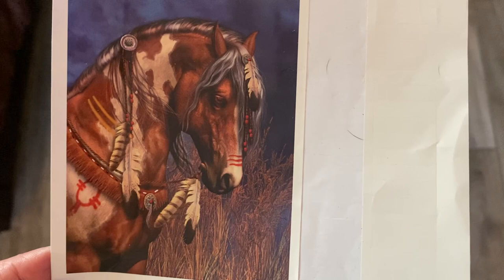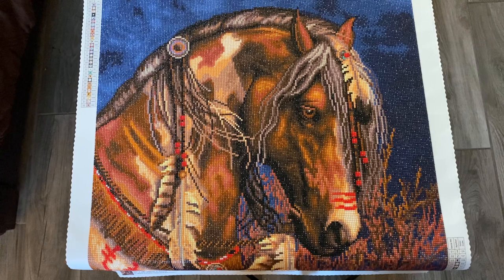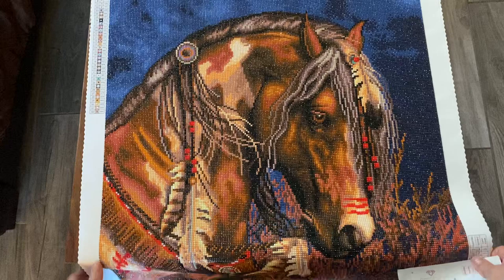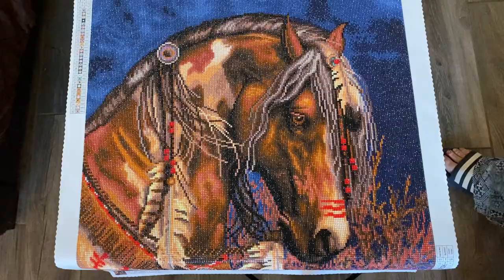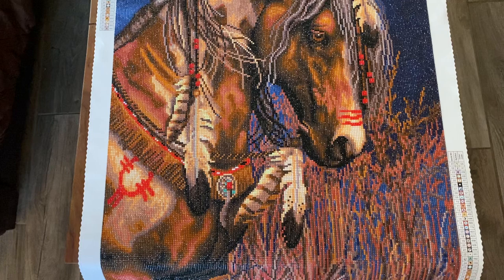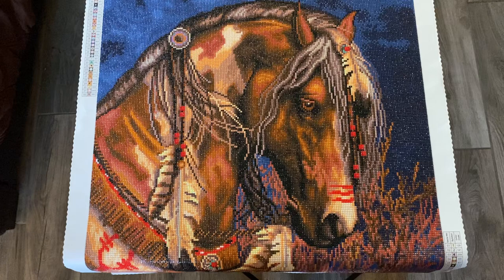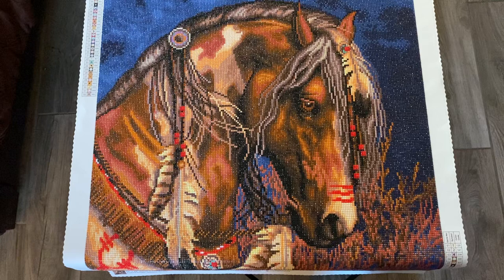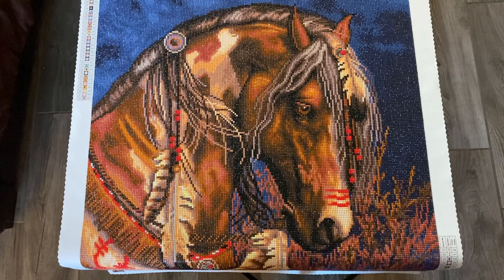Review of War Pony from Diamond Art Club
Whoa Nellie! This project turned out GORGEOUS! Enjoy!